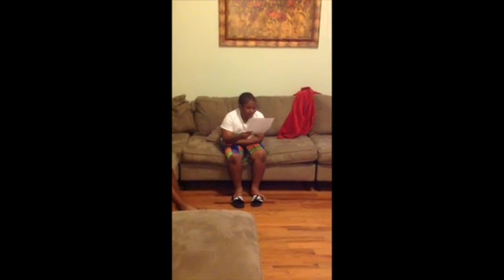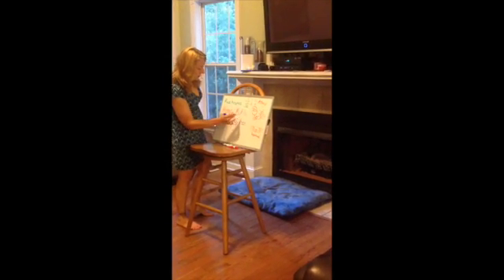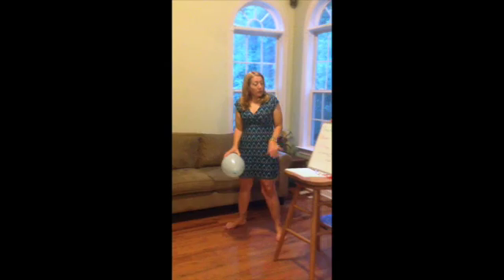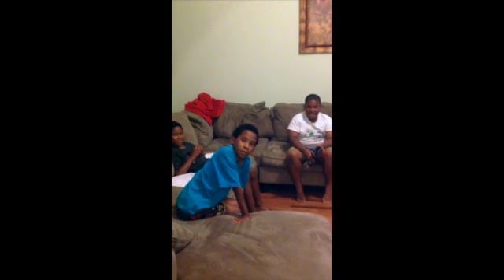Static Electricity Lesson Plan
This video is about Static Electricity